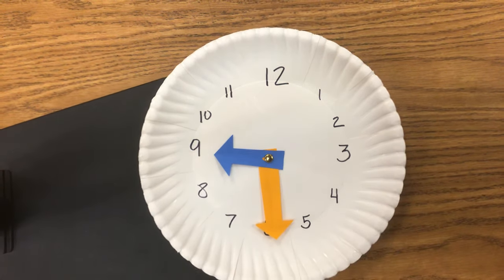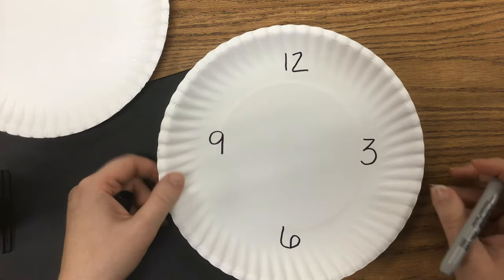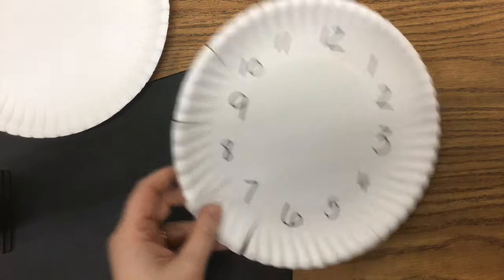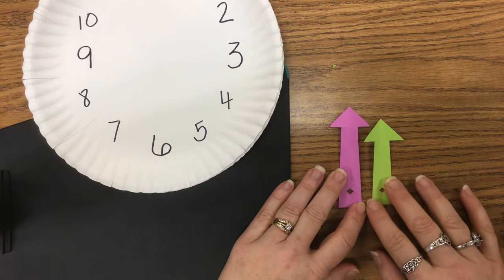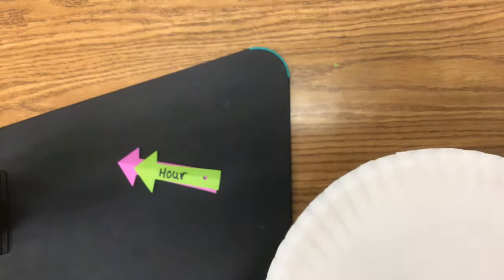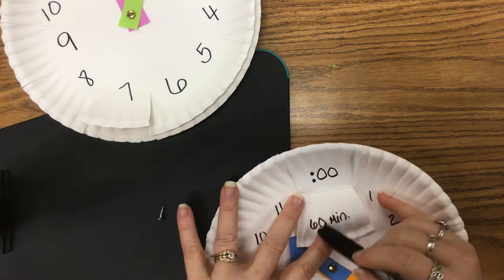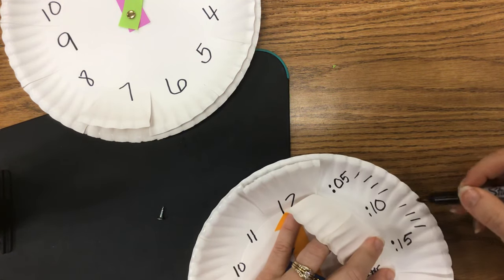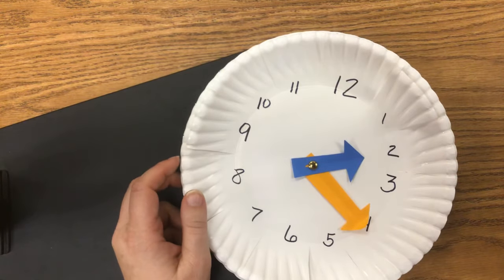Making a Paper Plate Clock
Time, K-4